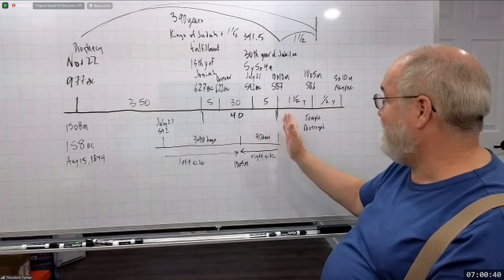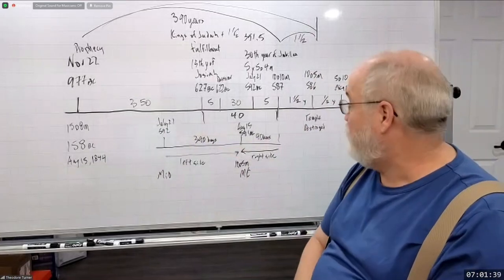2023 11 28 83. Daniel's Last Vision - Theodore Turner